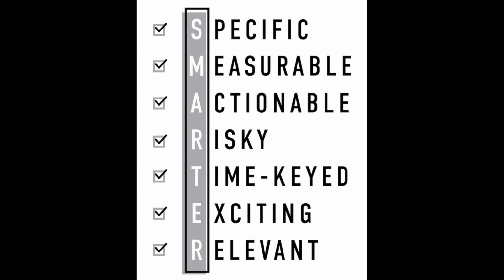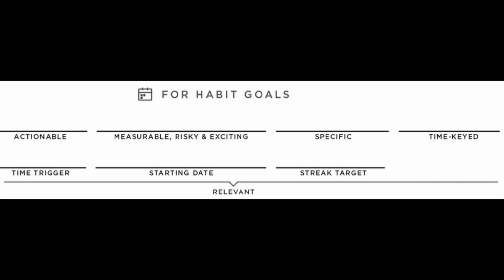🎯 SMART Goals Suck ... Achieving Success with SMARTER Goals (Part 8 - Review) 🎯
🎯 Welcome to "Achieving Success with SMARTER Goals"! 🎯

Setting clear and precise goals is the roadmap to success in today's fast-paced world. But how do you move from vague desires to concrete achievements? This 7-minute video is your answer!

📝 What You'll Learn:

SMARTER Goal Review: We review the idea of SMARTER goals and present you with 4 fill-in-the-blank ideas you can use to help you write a SMARTER goal.

The SMARTER Framework: Dive into each component (Specific, Measurable, Action, Risky, Time-bound, Exciting, Relevant) and learn how to apply them to your personal or professional life.

Real-life Examples: Witness real transformations from vague to specific goals, with concrete examples and step-by-step guidance.

Tips and Tricks: Gain insights into setting specific goals that resonate with your unique needs and aspirations.

✨ Why SMARTER Goals?
Are you tired of setting goals only to see them slip away? The SMARTER framework brings clarity, focus, and actionable steps to your goal-setting process, ensuring that you stay on track.

Students looking to achieve academic success.
Professionals aiming for career advancement.
Individuals seeking personal growth or pursuing hobbies.
Anyone who wants to turn dreams into reality!

📅 Join us every week as we explore tools, techniques, and insights to help you reach your fullest potential.

Take charge of your future today with SMARTER Goals. Let's make those dreams a reality! ✅